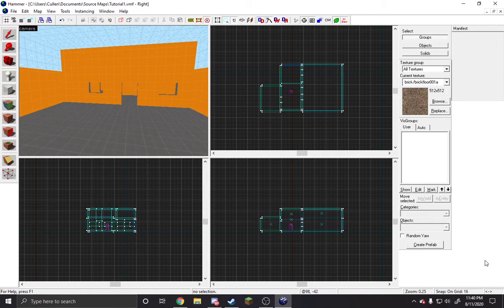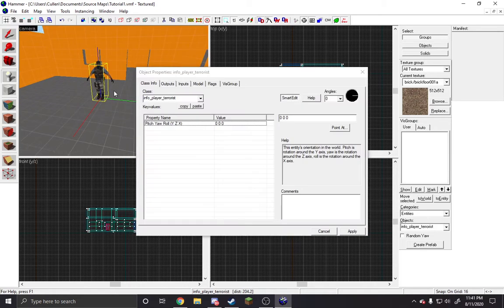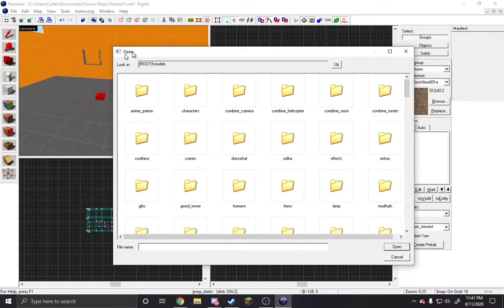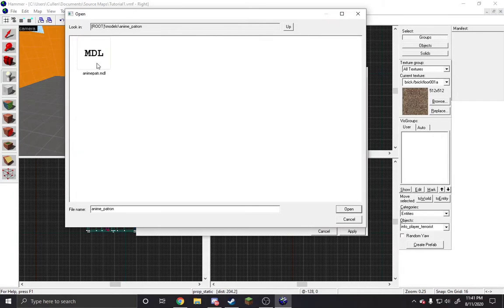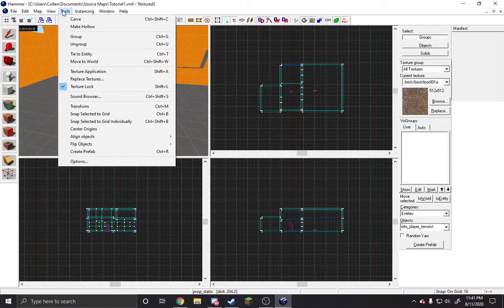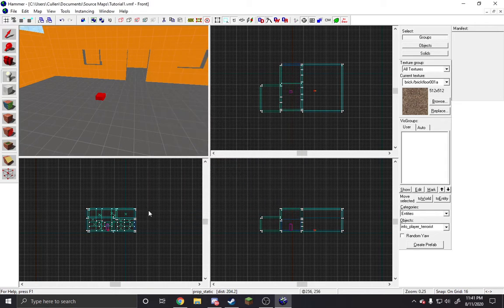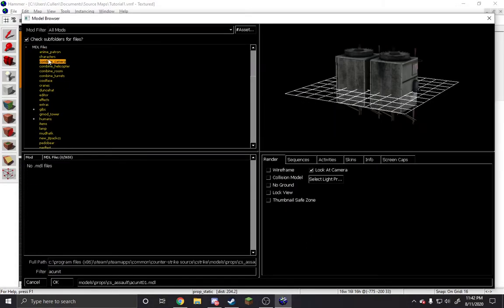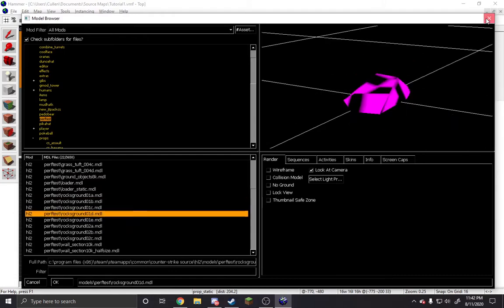How to fix model browser not opening in hammer editor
Another great video